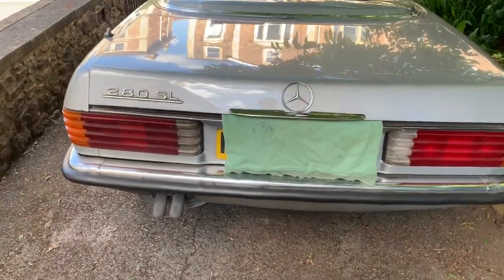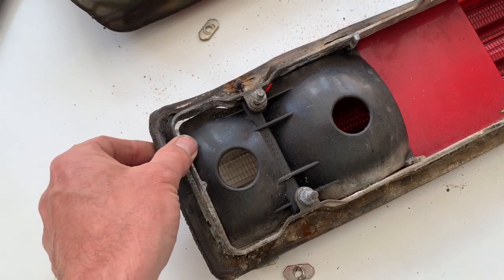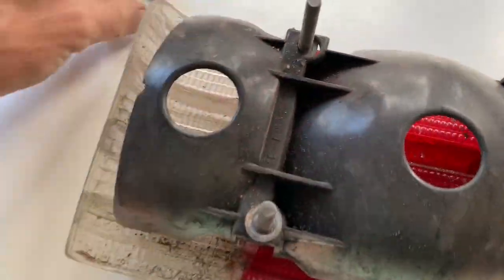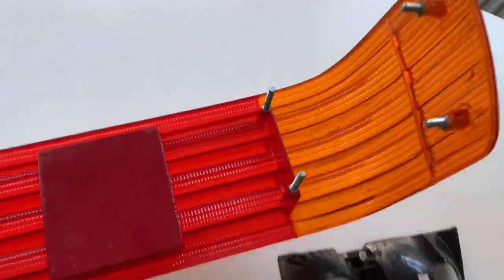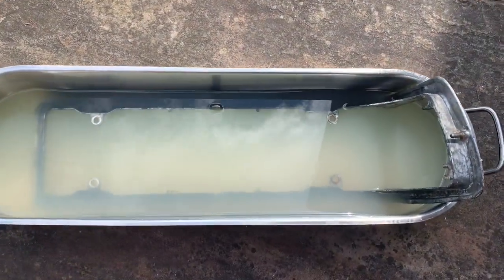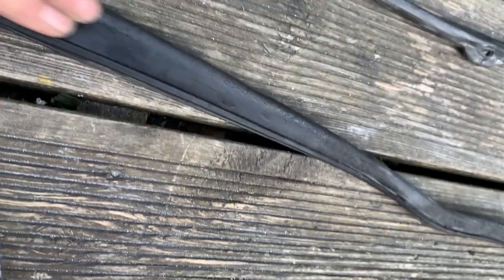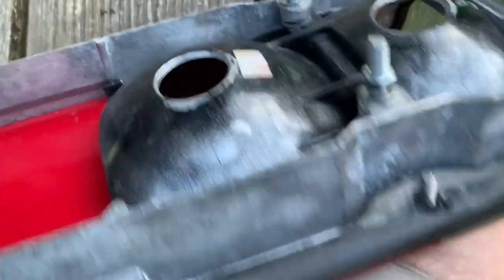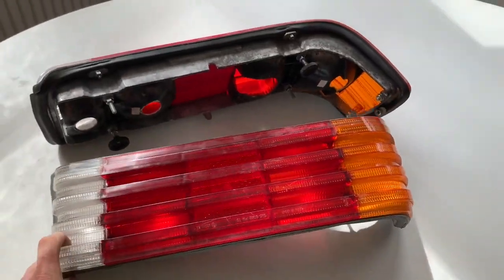Mercedes R107 rear light removal and refurbishment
Here is a short video showing how to replace and refurbish the rear lights on a R107 Mercedes 280 SL. The rear light seals are common source of leaking and it is worth checking them out from time to time.